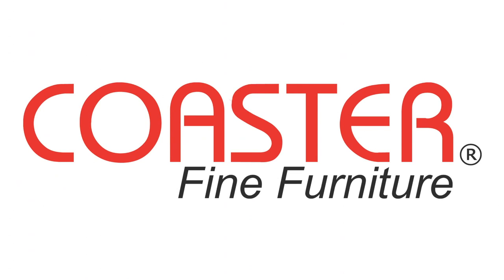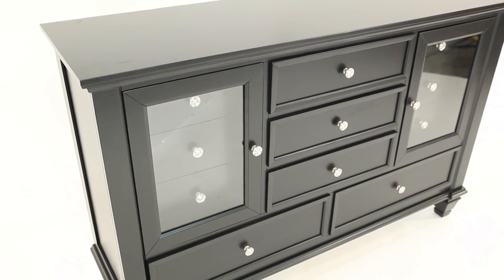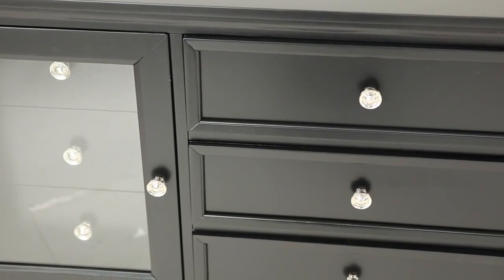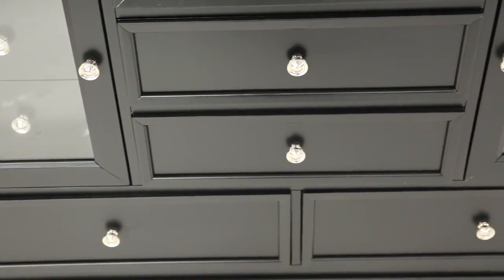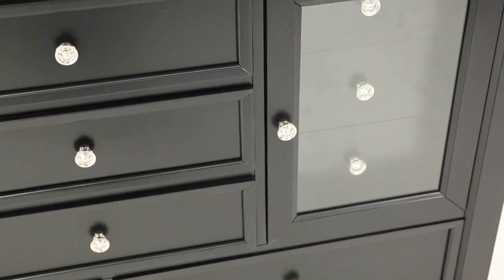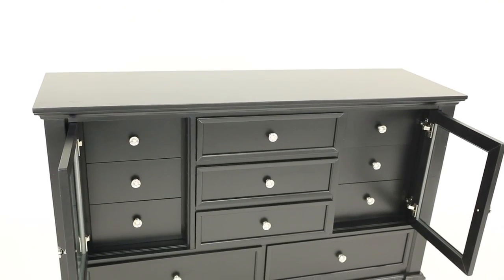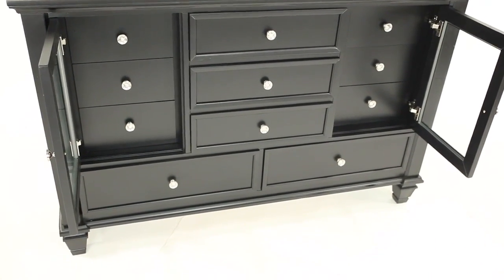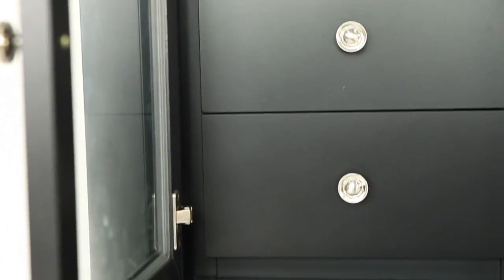Sandy Beach Bedroom Furniture Collection in Black by Coaster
The Sandy Beach Bedroom Furniture Collection by Coaster features a rich matte Black finish, coastal styling, ample drawer space and quality construction.